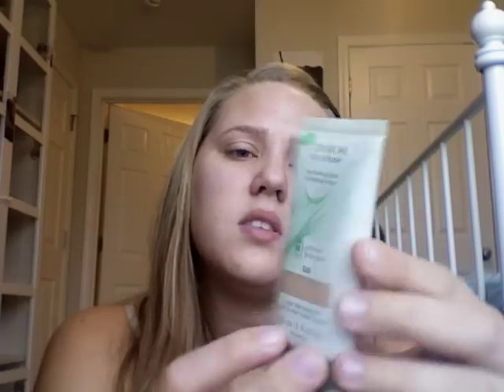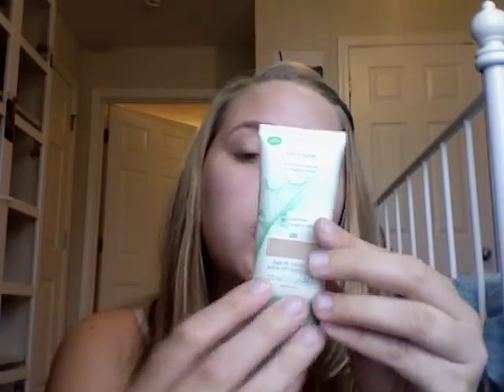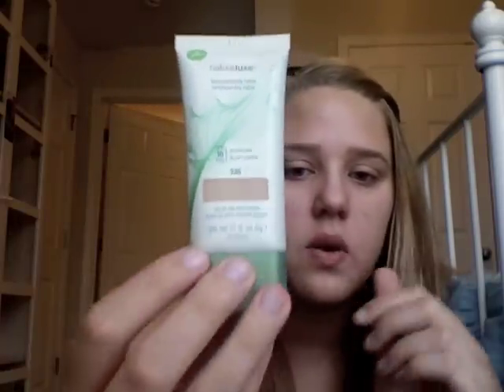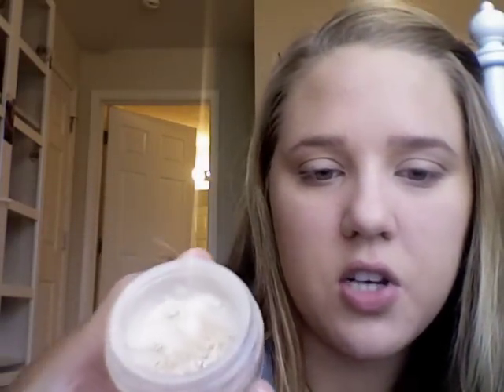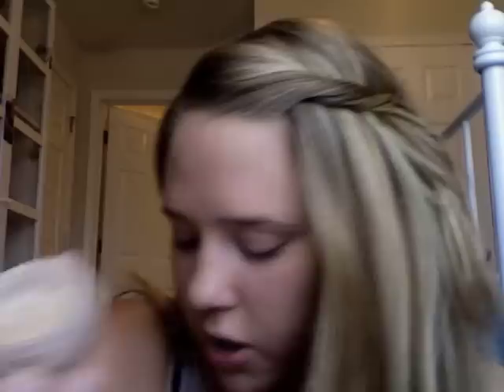Everyday Foundation Routine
me explaining and showing the steps i go through for my foundation routine! hope you guys enjoy. please leave any video requests or comments on my wall, on this video, or in my inbox! :)

products used:
-smashbox photo finish color correcting primer
-revlon colorstay foundation
-smashbox camera ready concealer
-e.l.f high definition powder
-e.l.f eye brightener
-nars laguna bronzer
-rimmel blush in 'muave cool'
-e.l.f highlighter in 'gotta glow'